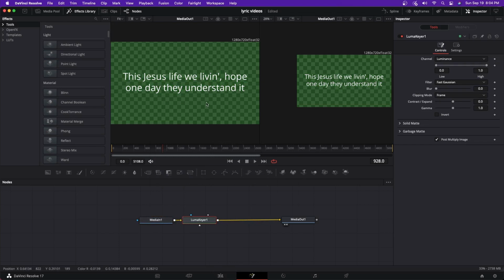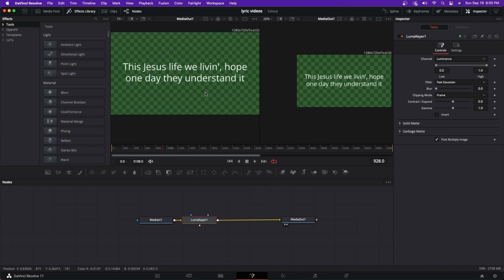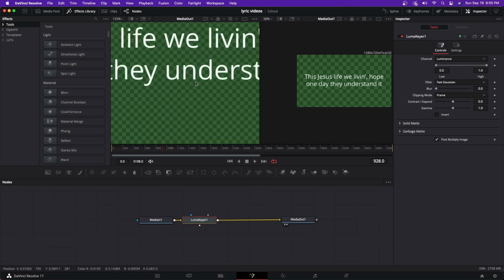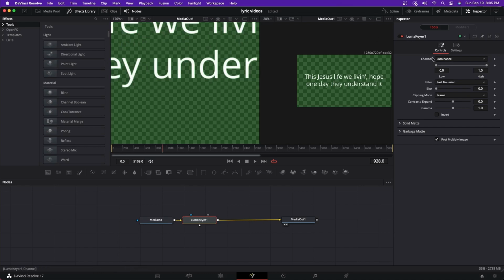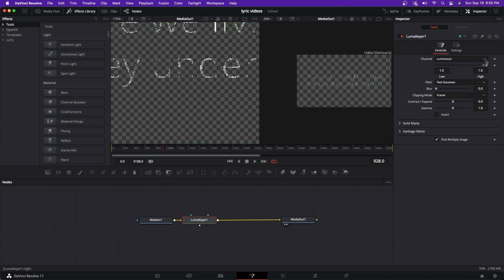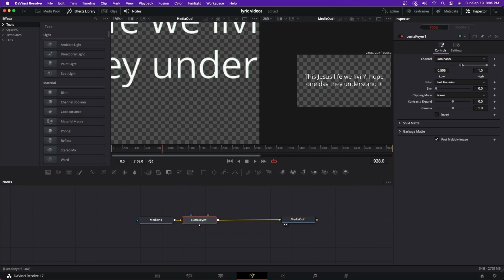Remove background for Lyric Video| DaVinci Resolve Tutorial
This is a DaVinci Resolve tutorial for beginners
on how to remove the background for a video. This is good if you want to remove the background of a lyric video to overlay on top of another video like particles for example.